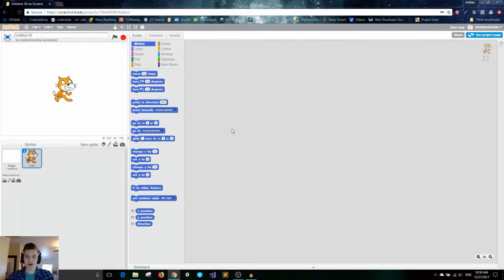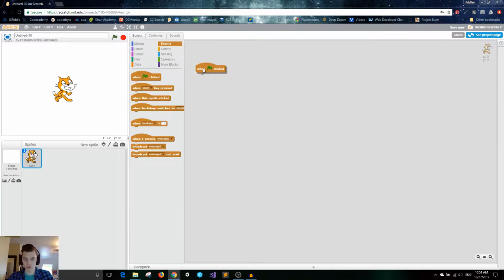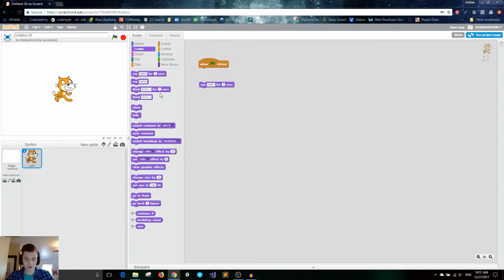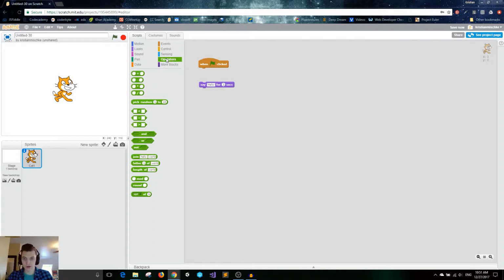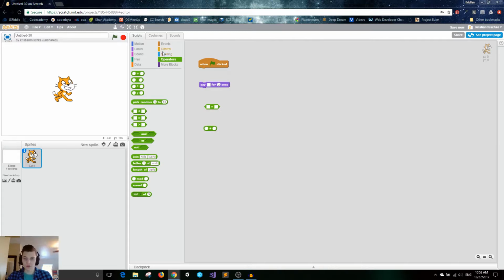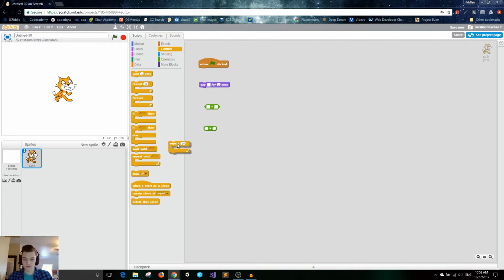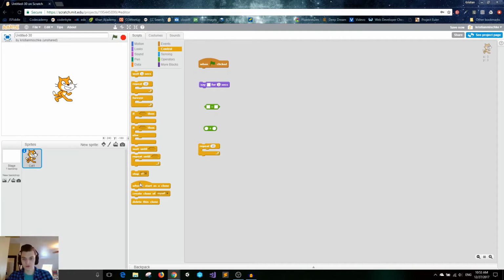Scratch Programming - Block Shapes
Let's learn what the different shapes of blocks mean in scratch!

Each block in scratch is one of a few shapes. Some execute commands, some report values, and others set off actions. In this video we'll go through each of the kind of blocks you will find.